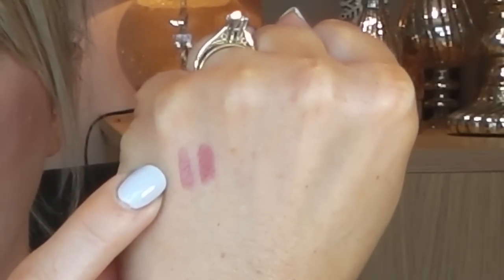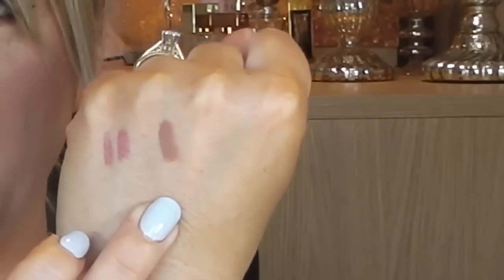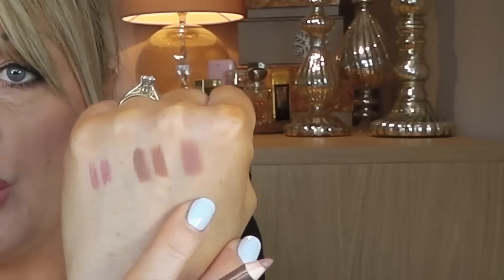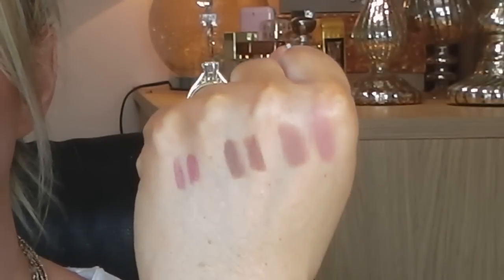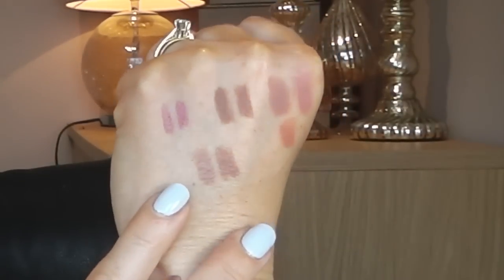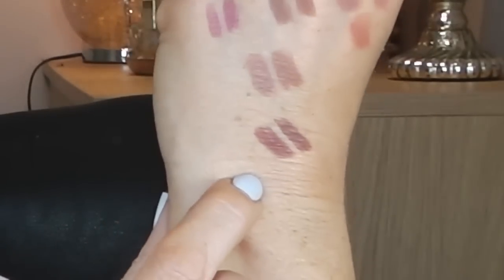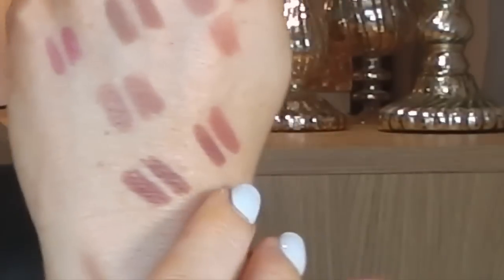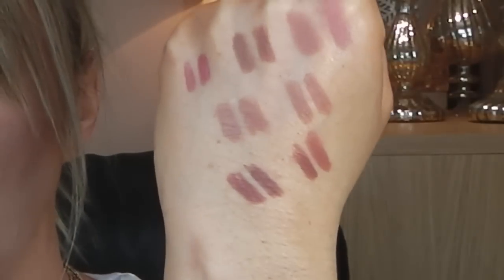DRUGSTORE DUPES FOR HIGH END LIP LINERS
I have found in my stash some drugstore dupes for High End lip liners.
Thanks for watchingxoxo

Dior "Airy Mauve" - Jordana "Baby Berry"
Charlotte Tilbury "Iconic Nude" - Milani "Most Natural"
Charlotte Tilbury "Pillow Talk" - Rimmel "Eastend Snob"
Estee Lauder "Nude" - Nyx "Natural"
Urban Decay "Liar"- Loreal "Rosewood"
Mac "Soar"- Kiko no 712
Illamasqua "Woo" - Milani "Nude"

My makeup

FACE - Estee Lauder double wear foundation "Tawny", Laura Mercier mineral powder "Rich vanilla" and baked bronze/blush "Ritual", By Terry hyaluronic hydro-powder, L.A. Girl pro concealer creamy beige, It Cosmetics Bye Bye under eye-neutral medium, Mac blush "Plum foolery"
EYES- Too Faced "Natural matte" palette, Stila stay all day waterproof eye liner, Avon supershock eye liner, Max Factor Xperience mascara
Lips- Loreal Rosewood  lip liner, Makeup Revolution Wow gloss"You go girl"
Nails - CND Shellac "Creekside"
Necklace from Next.co.uk

A. WARREN
SUITE 637
24-28 ST.LEONARDS ROAD
WINDSOR
SL4 3BB
BERKSHIRE
ENGLAND